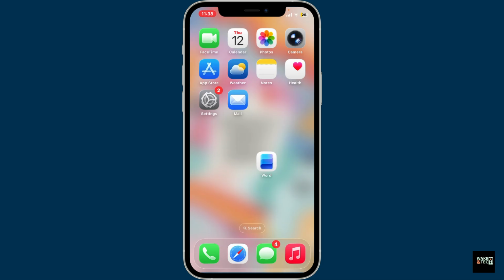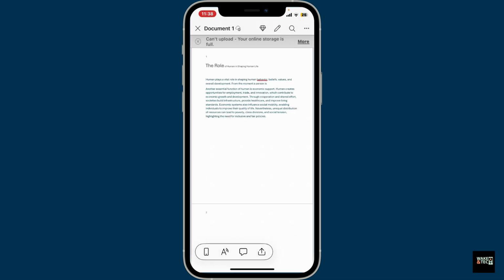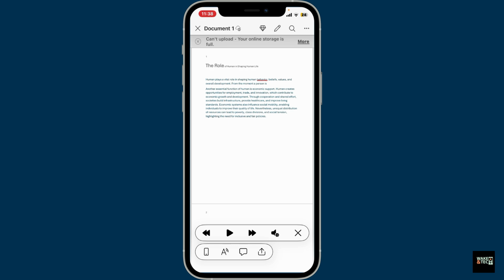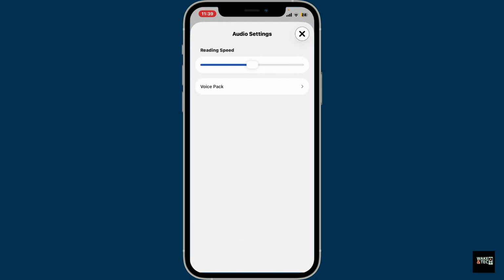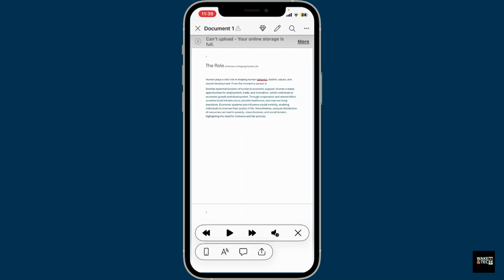How to Use Read Aloud in Microsoft Word on Android & Tablet (2026)?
Are you tired of reading long documents on your phone or tablet?
In this tutorial, I’ll show you how to use the Read Aloud feature in Microsoft Word on both iOS and Android devices. Whether you’re proofreading, studying, or just multitasking, this feature can read your text aloud clearly, saving your eyes and helping you catch mistakes faster.